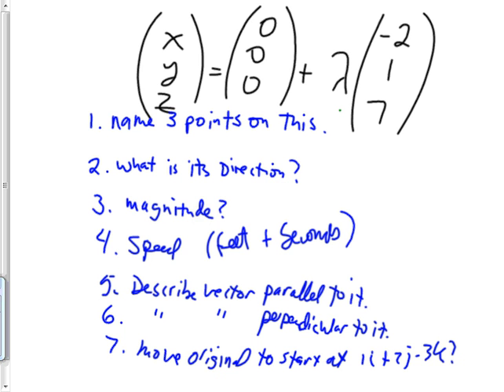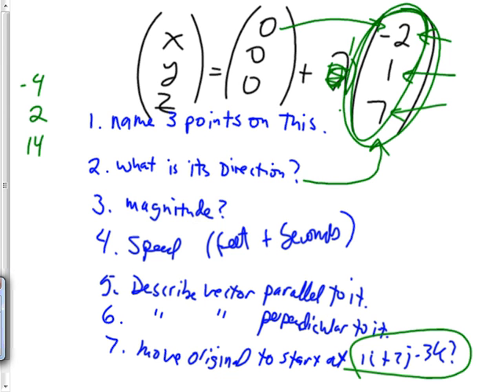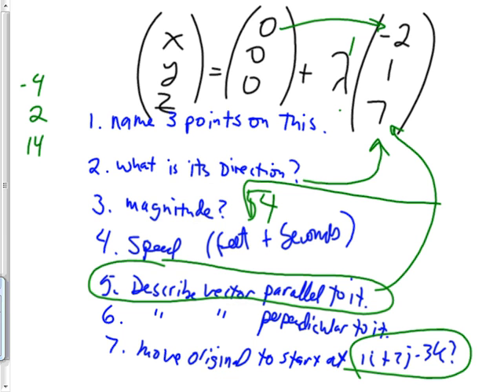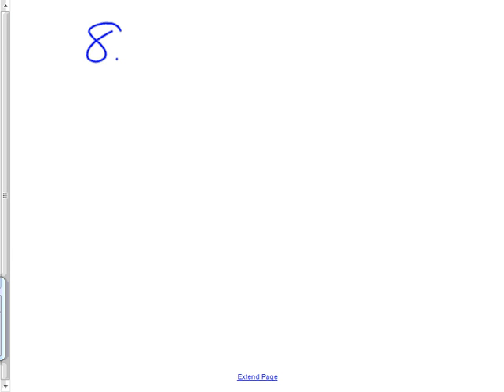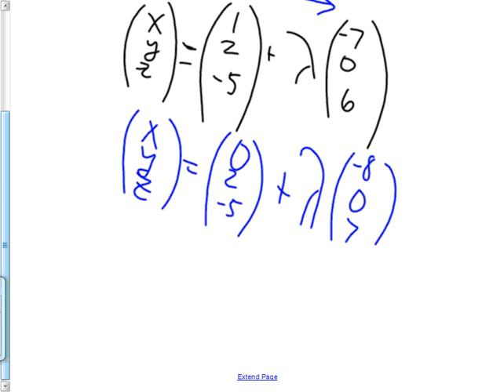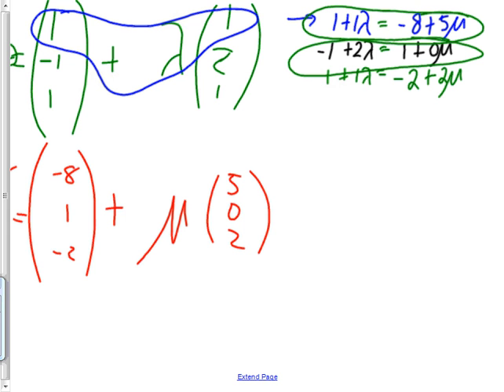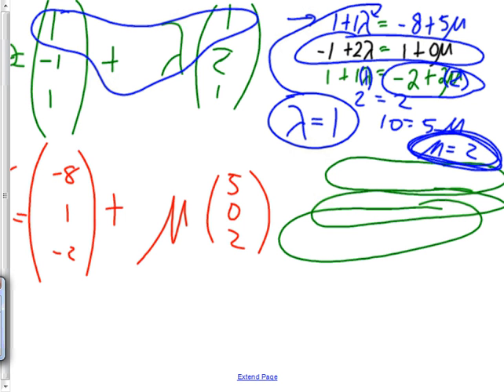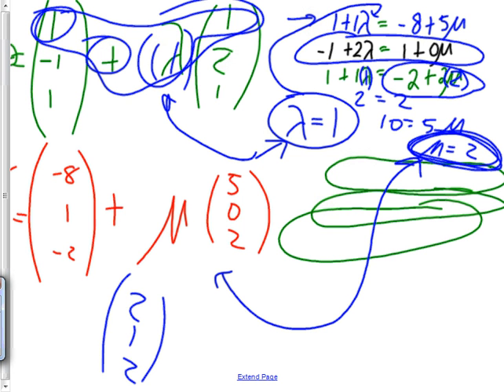May18 HPC Vectors Day 8 Review and begin word problems packet